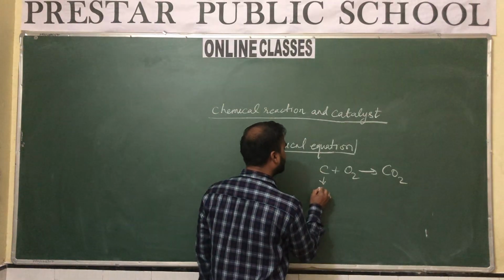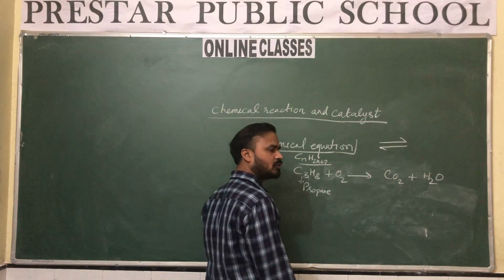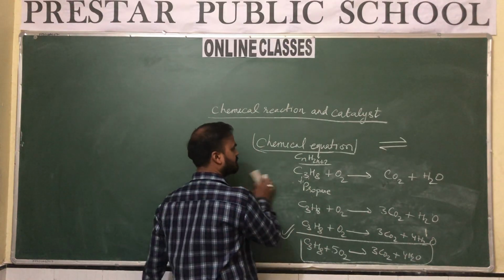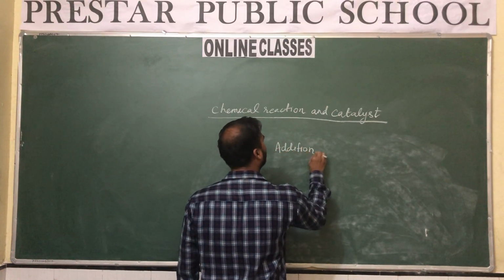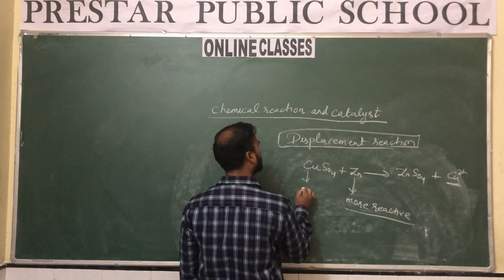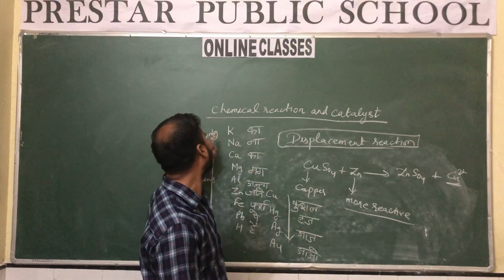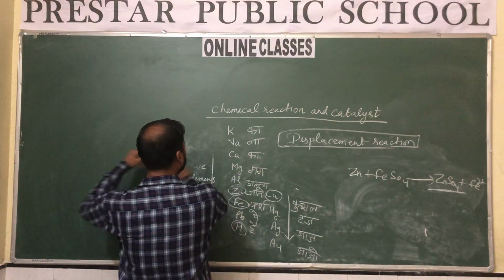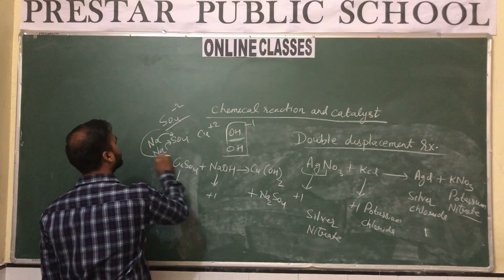Class 10 Science By Sanjay Rao Sir Day 3